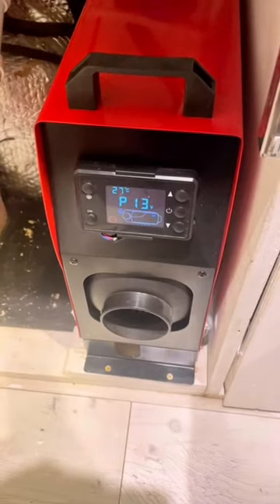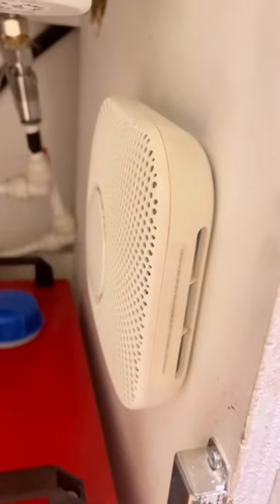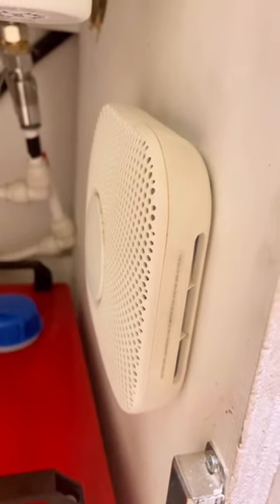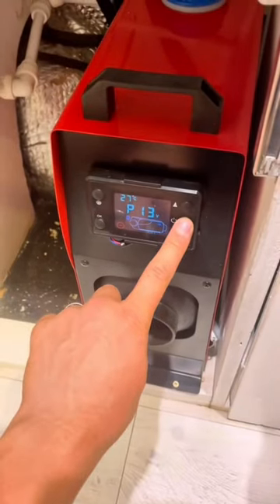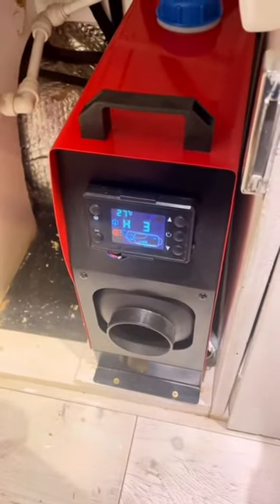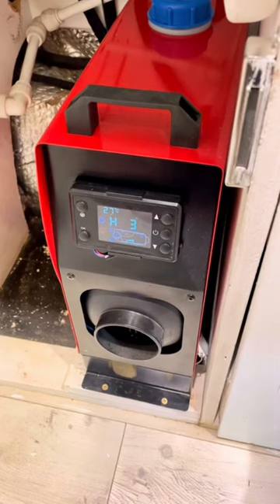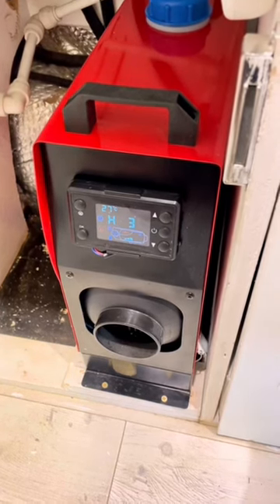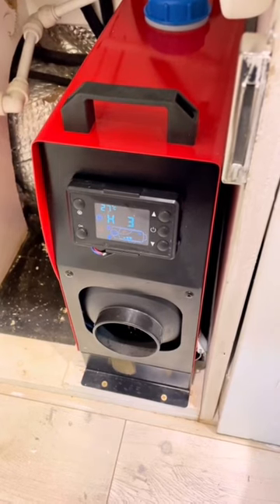How we heat our van 🚐, using our 12v Diesel Heater to make our tiny home nice and warm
We use a number of different ways but the main one being our 12v Diesel Heater we bought off Amazon. After much researching we went for the maXpeedingrods 12V 8KW Diesel Air Heater linked below 👇

We probably went a bit overboard on the size of the heater but it seems to do the job and gives us far too much heat for our not so big tiny home on wheels 😂😂😂.